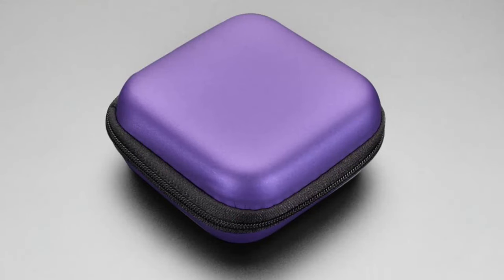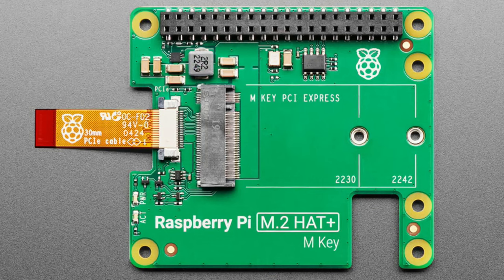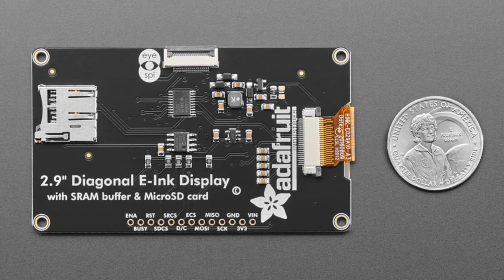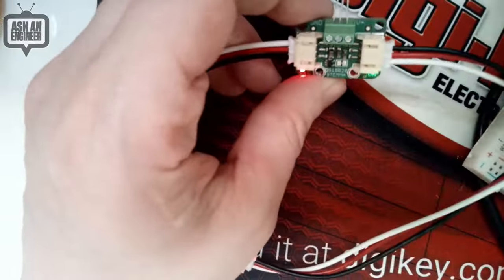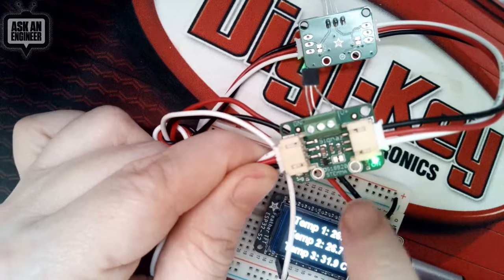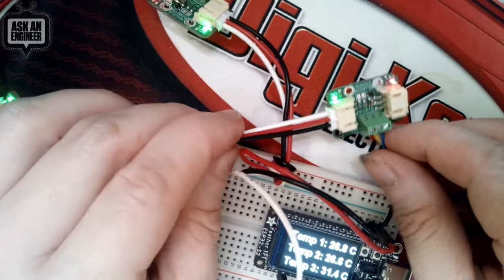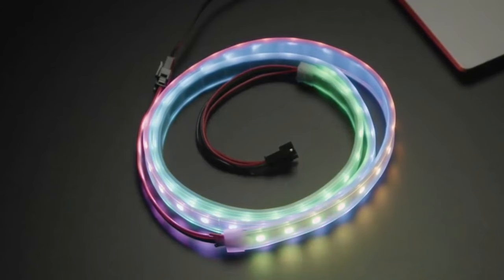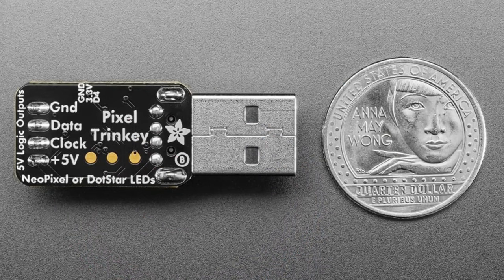New Products 5/22/2024 Feat.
Square Maker-Friendly Zipper Case - Purple (0:10)

Adafruit Chainable DS18B20 Extender Breakout - STEMMA JST PH 2mm
(3:16)

Adafruit Pixel Trinkey - USB Key for NeoPixel / DotStar Driving (6:39)